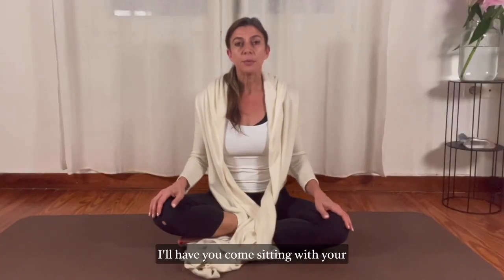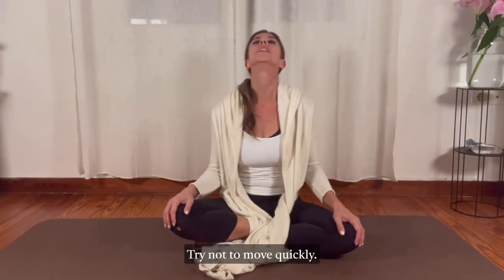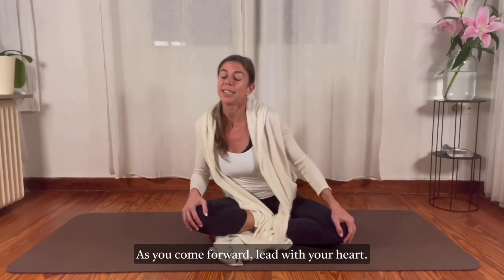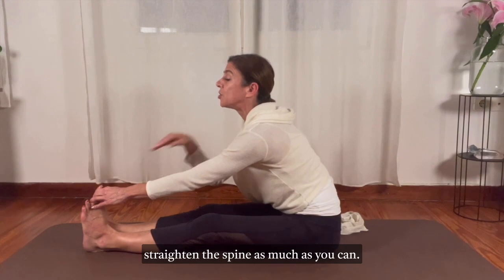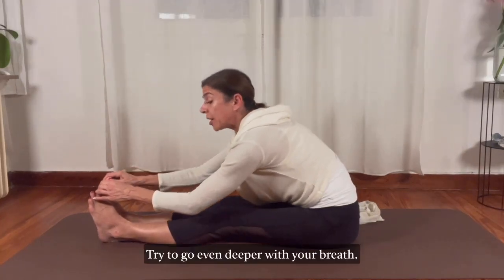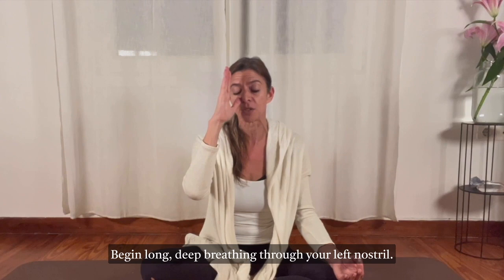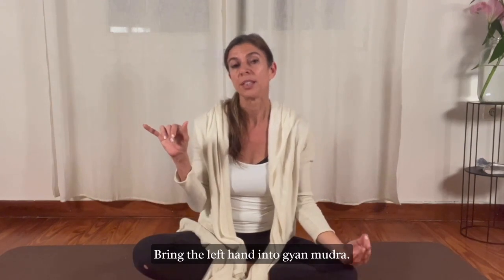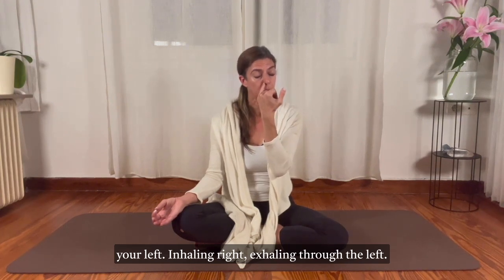Bedtime Yoga for a BLISSFUL Night of Sleep: Kundalini Yoga with Lynn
In just 17 minutes, this gentle bedtime yoga practice is a great remedy if you feel stressed, anxious, or tense in your mind or body. Make it part of your sleep routine to make sure you have a BLISSFUL night of sleep.

This class features three warm up exercises and four pranayam (breathwork) exercises. We close with   gratitude.

As in all Kundalini Yoga classes, I encourage you to start your practice by tuning in with the mantra Ong Namo Guru Dev Namo (repeated three times).

This video was inspired by a student who asked me for a short practice she could do before bed to have a great night of sleep. Have a class you'd like to see? Leave it in the comments--I read them all!

My work combines the psychological tools of the Enneagram with the somatic practice of Kundalini yoga. Sign up for my free weekly newsletter for events, articles, and videos

How to Work with Me:
Learn Your Enneagram Type: Book an Enneagram Assessment/Typing Interview to learn your type.

Read My Books. Have you read my books combining Kundalini Yoga and the Enneagram? Headstart for Happiness can be purchased on: Amazon The Nine Keys can be purchased on: Amazon

Do a 40-Day Supported Yoga/Meditation Challenge. Sign up for a 40-day at-home yoga practice. I’ll work with you to choose the perfect yoga set and meditation based on your goals. Then I’ll track your daily progress through a shared online log.

Do a 40-Day Challenge on Your Own. Book a 15-minute 1:1 session with me where I’ll help you choose the best yoga set from this channel for your first 40-day yoga/meditation challenge.

Come to a Retreat. Join me in person at one of my retreats in Greece. These retreats weave together the Enneagram, yoga, healthy eating, relaxation, and community.

Bring Me to Your Office.  I offer team building and leadership training using the Enneagram. These trainings improve teamwork and communication.